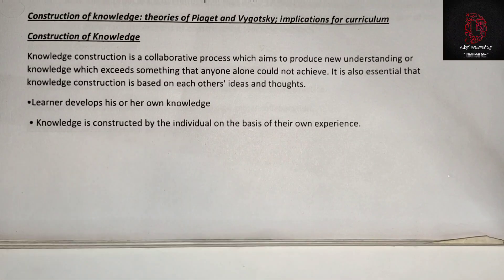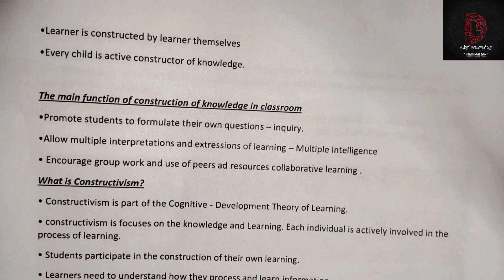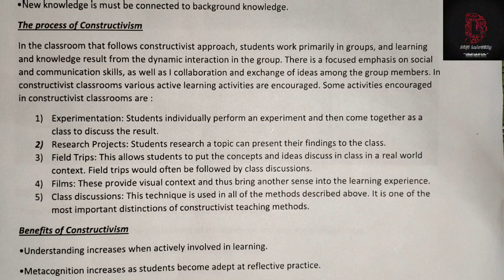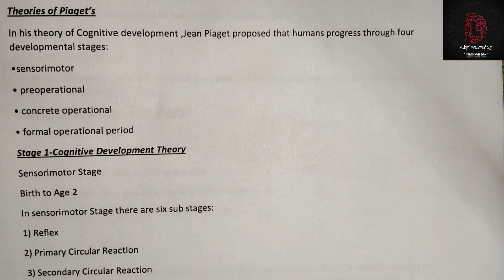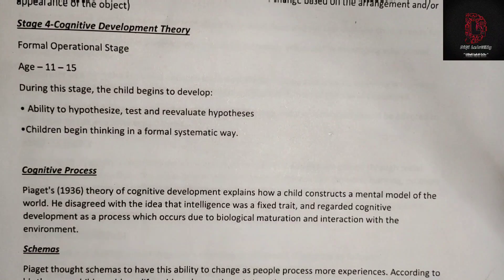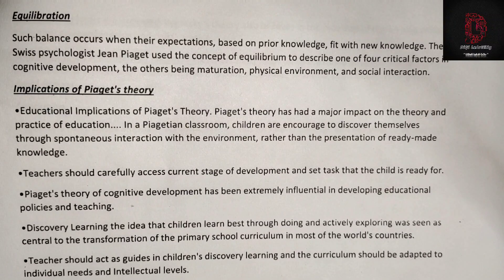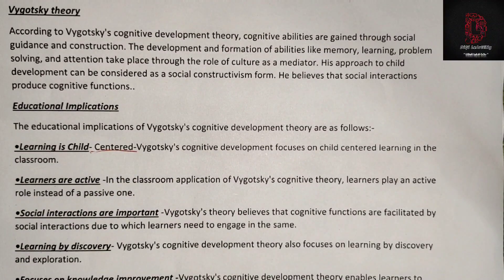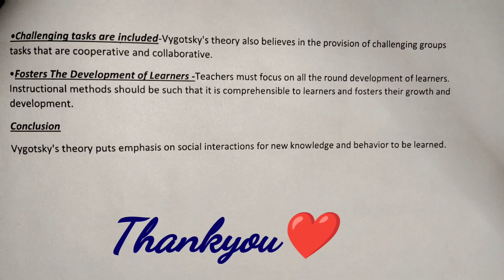b.ed notes | paper 8a| knowledge & curriculum |unit 2 | construction of knowledge|semester 2| part-2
here u ll get all the notes of b.ed hope this video Il be helpful for u...